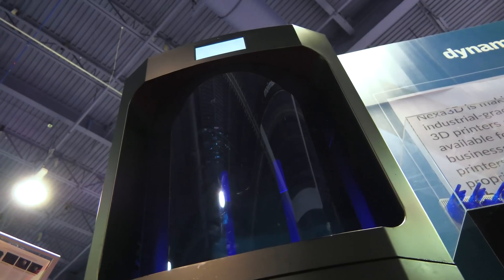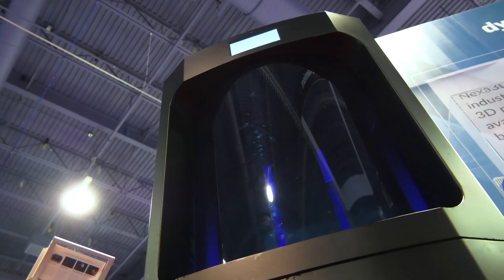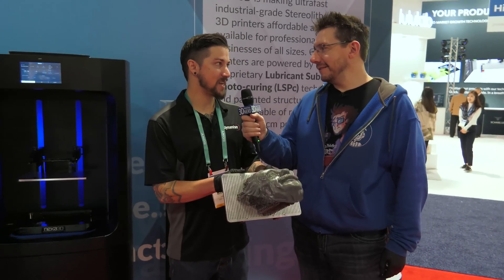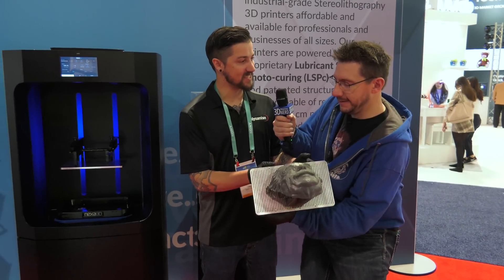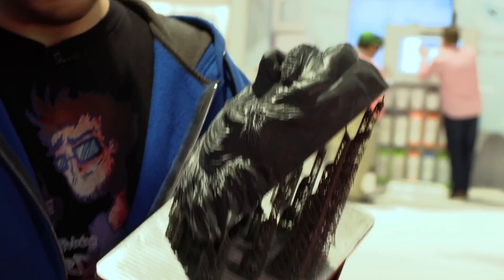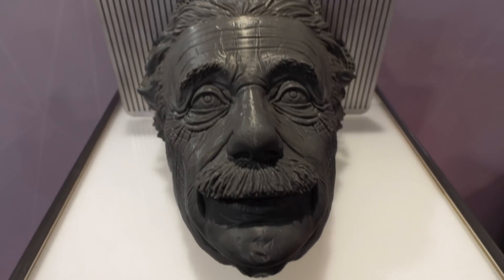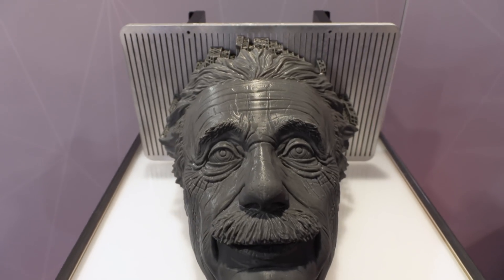3D Printing Resin at ONE LAYER PER SECOND with Nexa3D & Dynamism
We stop by the Dynamism booth at CES this year, and they showed us the NEXA3D resin 3d printer. It prints at ONE LAYER PER SECOND. That's nuts! It's that fast, and the quality is perfect!

Find Me Socially!

Want to send me something?
3D Printing Nerd
USA